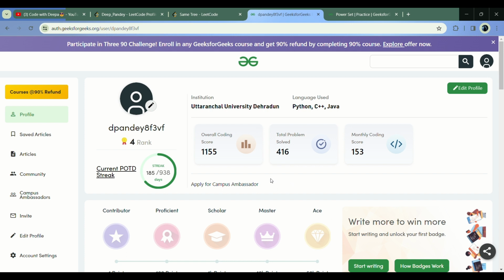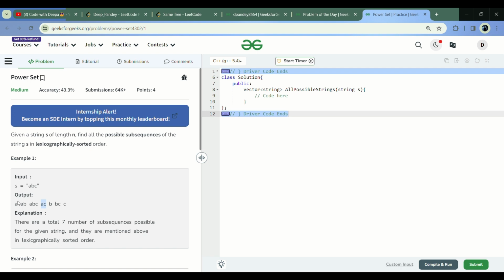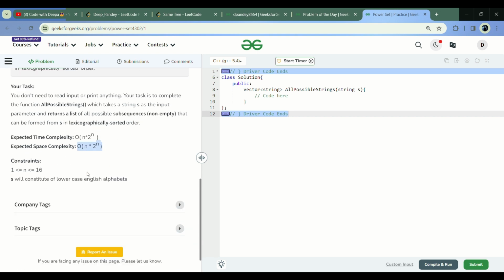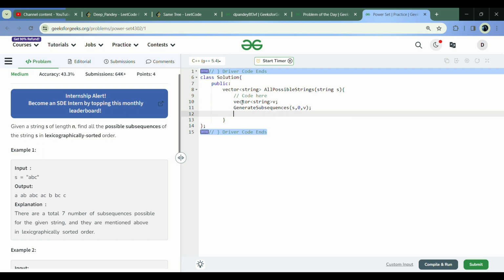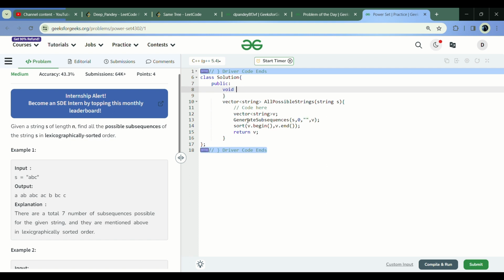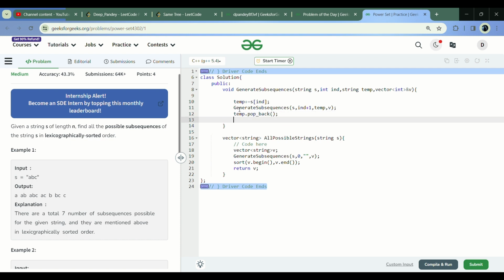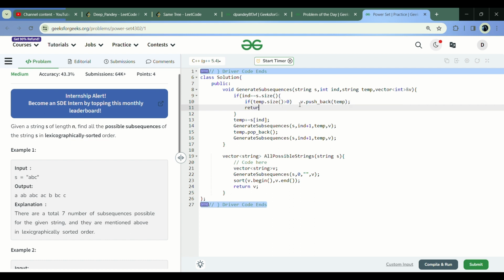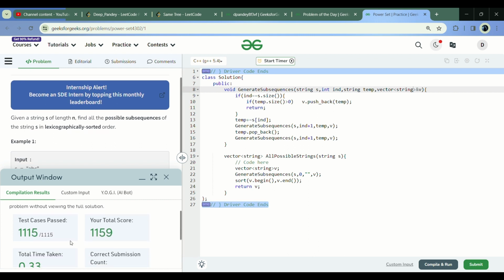GFG Power Set ||Day02 ||Recursion ||Easy ||C++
🔍 Problem Description:
Given a string s, generate all possible subsequences of s (including the empty string) in lexicographically increasing order.
1️⃣ Define Recursive Function:
Function: GenerateSubsequences
Arguments: s (input string), ind (current index), temp (temporary string), v (vector to store subsequences)
2️⃣ Base Case:
If ind == size of s, and temp is not empty, push temp into v and return.
3️⃣ Recursive Calls:
Append s[ind] to temp.
Recursively call GenerateSubsequences with ind+1, temp, and v.
Remove the last character from temp and make another recursive call with the updated temp.
4️⃣ Call the Recursive Function:
Initialize an empty vector v.
Call GenerateSubsequences with s, 0, an empty string "", and v.
5️⃣ Sort the Result:
Sort the v vector to get the subsequences in lexicographically increasing order.
Return v.
🚀 Example:
For input "abc", the output should be ["", "a", "ab", "abc", "ac", "b", "bc", "c"].
⏰ Complexity Analysis:
Time Complexity: O(2^N), where N is the length of the input string s.
Space Complexity: O(2^N) due to recursion stack and storage of subsequences.